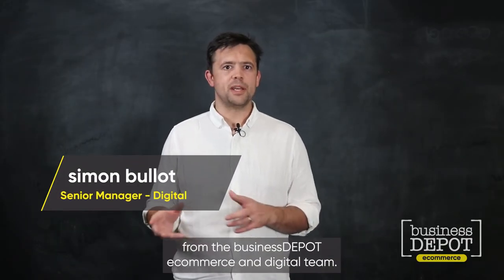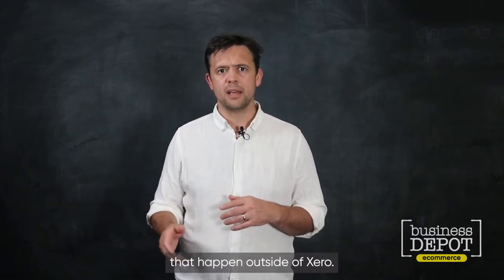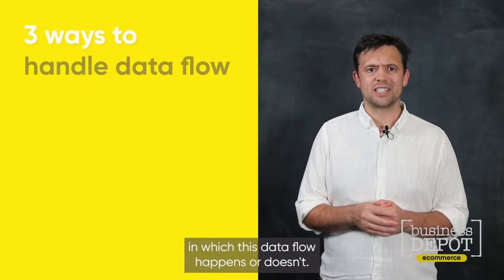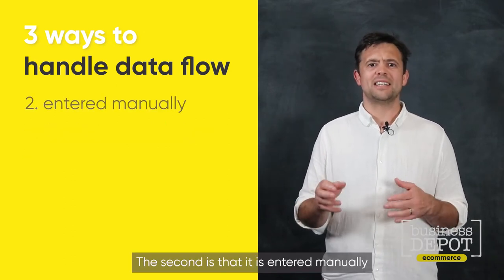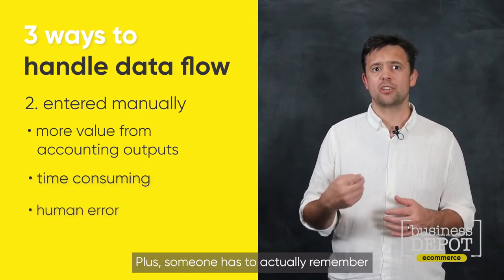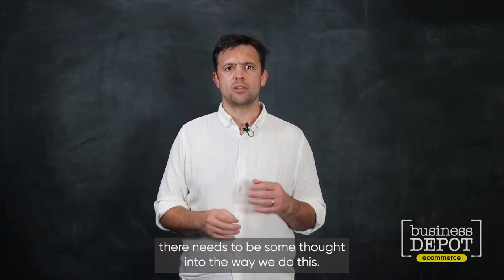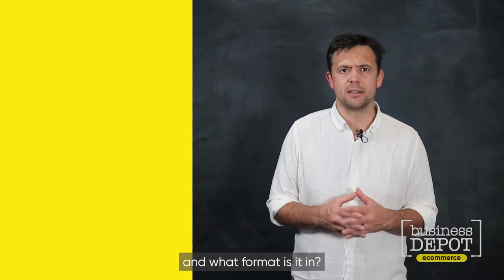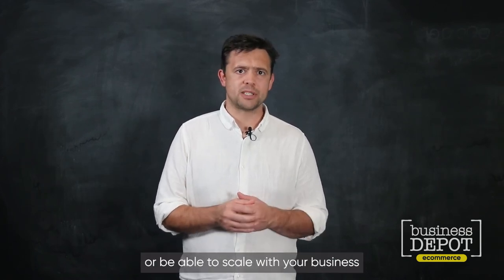Xero integrations with ecommerce systems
Simon, our ecommerce expert is back with another video, sharing his tips on Xero accounting and system integrations for ecommerce businesses. If you're wanting to fully utilise Xero for your business, watch this video to find out how!

The team at businessDEPOT has a wealth of experience and working knowledge around analysing financial metrics for ecommerce businesses.  If you'd like us to have a look at your numbers and help you through your business journey, you can get in touch with us

The information provided on this website is a brief overview and does not constitute any type of advice. We endeavour to ensure that the information provided is accurate however information may become outdated as legislation, policies, regulations and other considerations constantly change. Individuals must not rely on this information to make a financial, investment or legal decision. Please consult with an appropriate professional before making any decision.